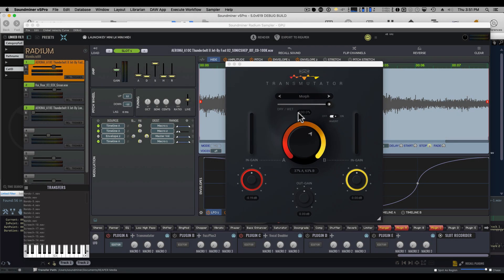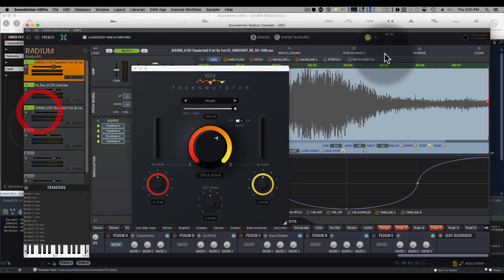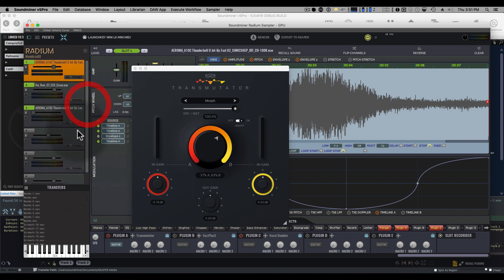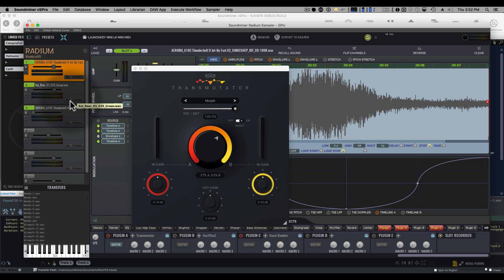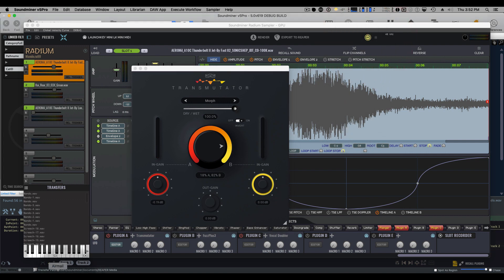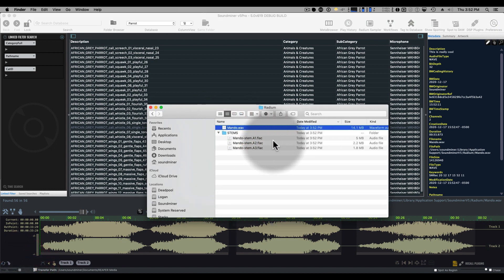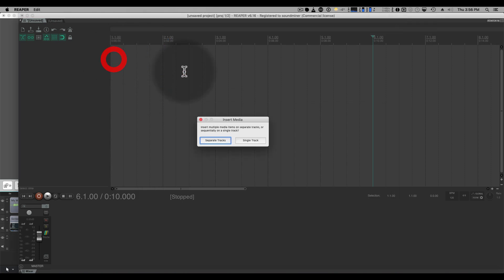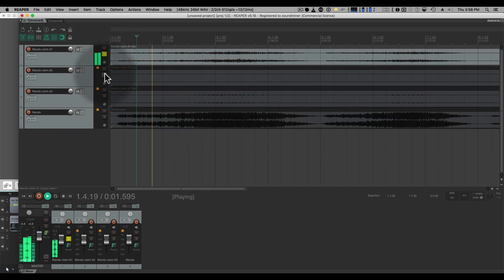Stem Record - In development video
Just added ability in the latest V5Pro pre-release to record separate stems in Radium.  Windows users (Plus w/ ProPack) will get this next build.  Useful when layering lots of elements to get individual mix outs for post mixing as well.